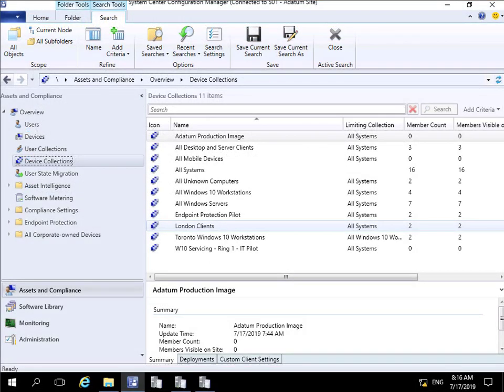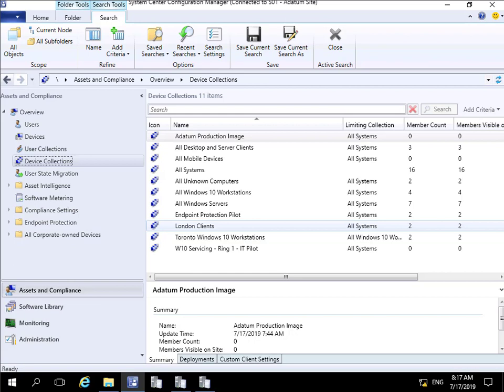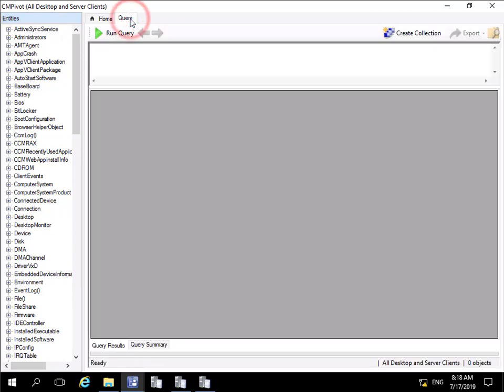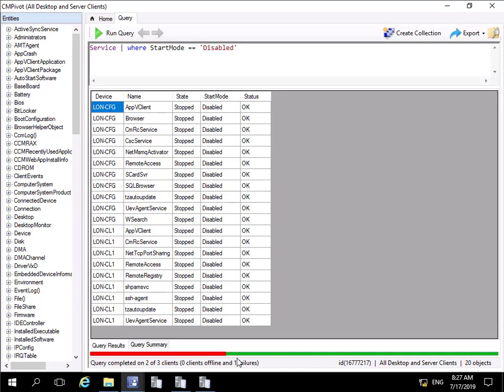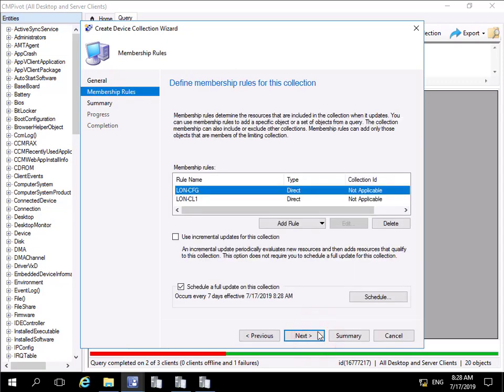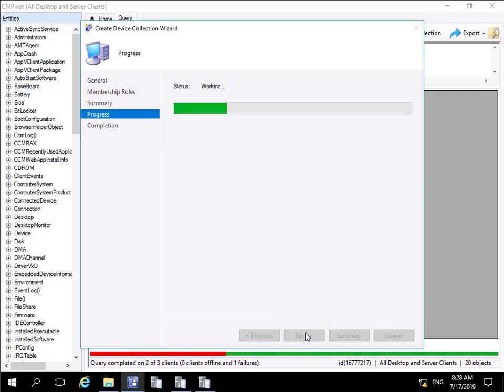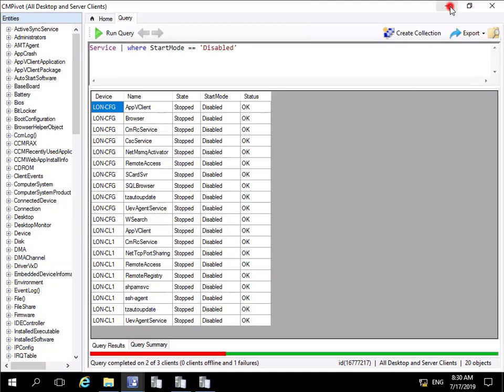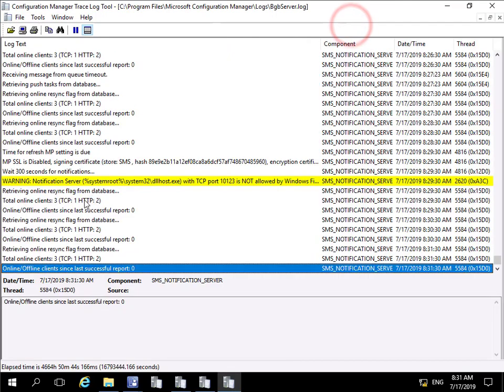20703-1B Demo6 Using CMPivot for Data Analysis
This demo gives an introduction to using CM pivot